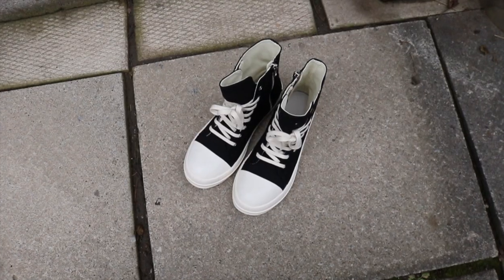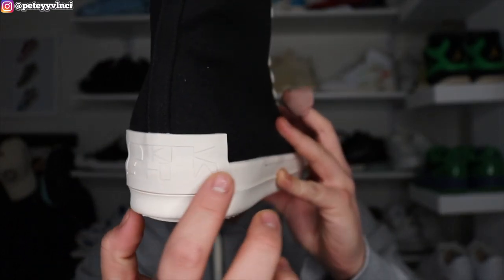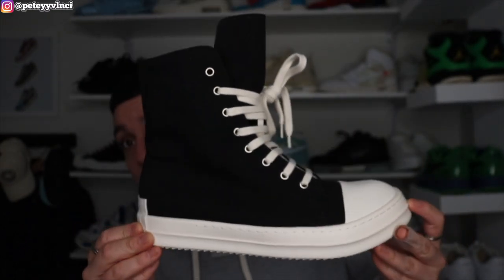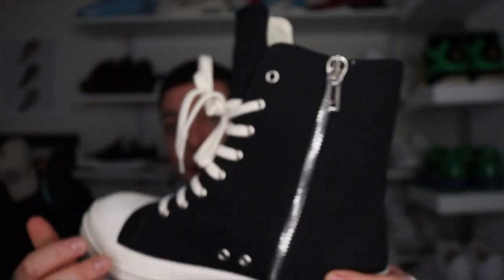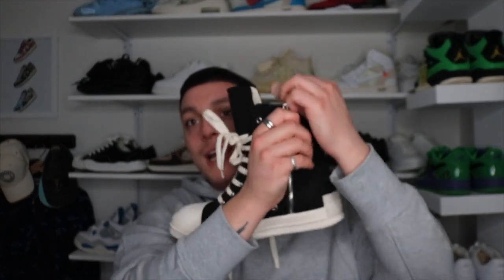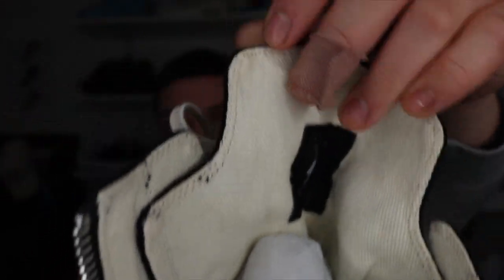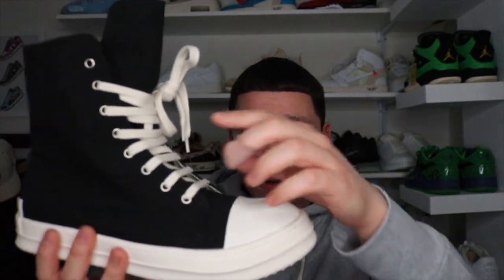Best Ricks! Rick Owens DRKSHDW PENTA (Review) + ON FOOT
YURRR.  Rick Owens has a signature silhouette that is like none other. Having this almost Converse type feel to them with a designer touch, we have seen many renditions of this boot but not as beautiful as this one. Lets take a full in depth review and On-Foot look at the DRKSHDW Boot.

Encompassing the label’s gothic aesthetic, Rick Owens DRKSHDW boots are chunky, dramatic and of course, black. Championing individuality, march to the beat of your own drum with Beatle Abstract ankle boots with thick soles. Over-the-knee styles and Fogachine sneaker boots create a sporty grunge look.

web: winkick(Dot)ru
Code: Petey

LOVE U.